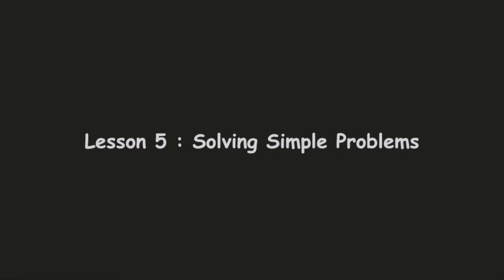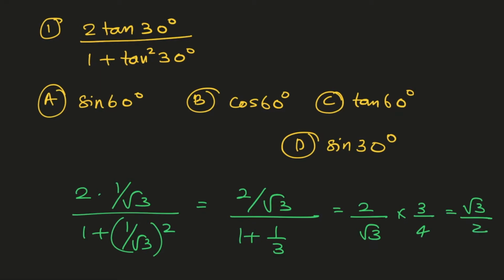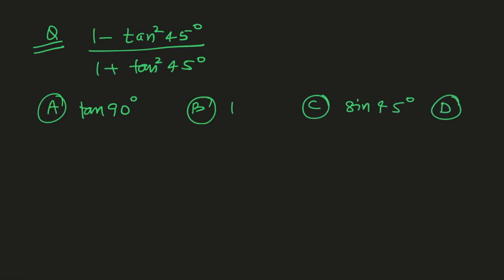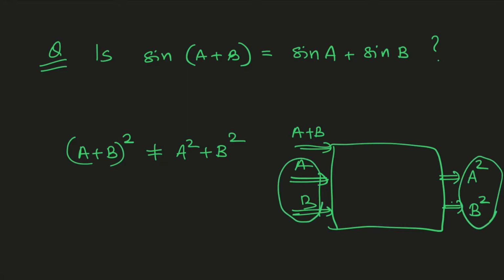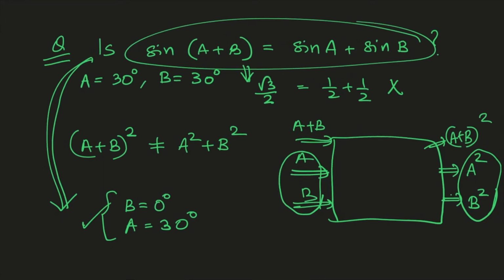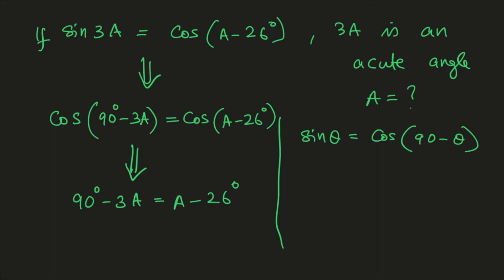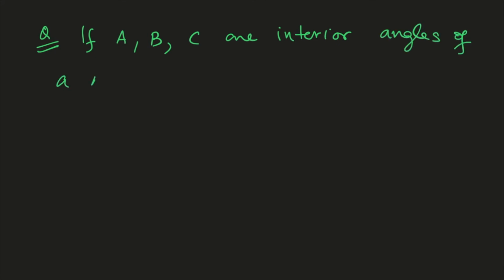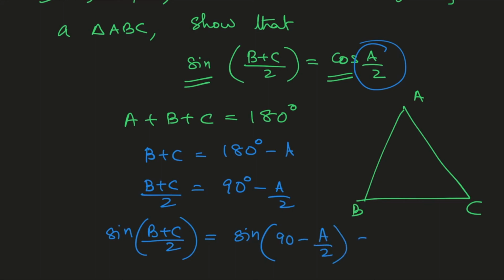Introduction to Trigonometry: Solving Simple Problems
Lesson 5